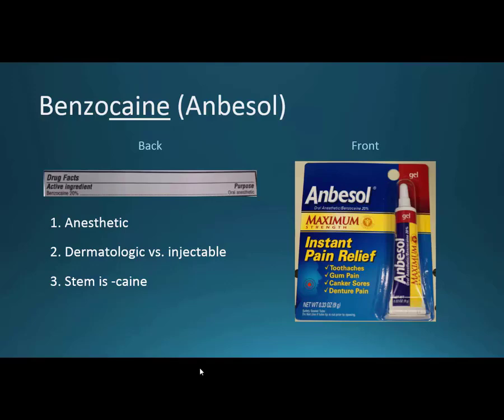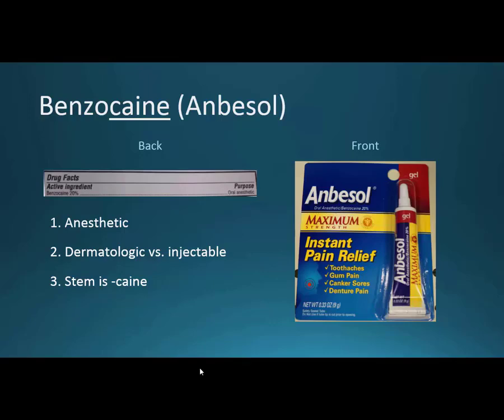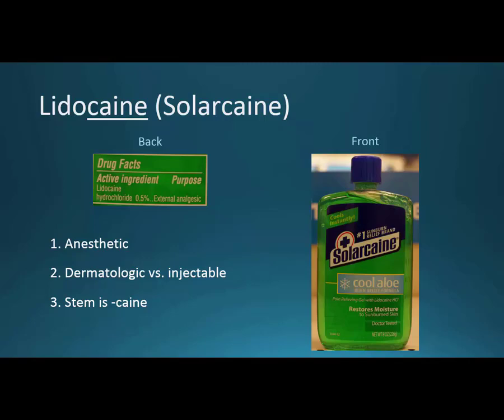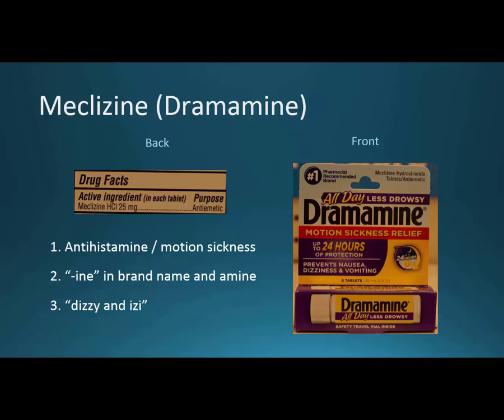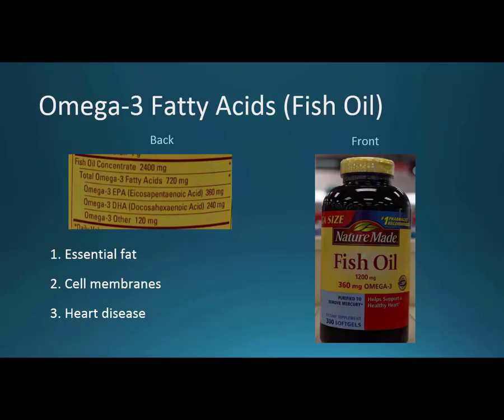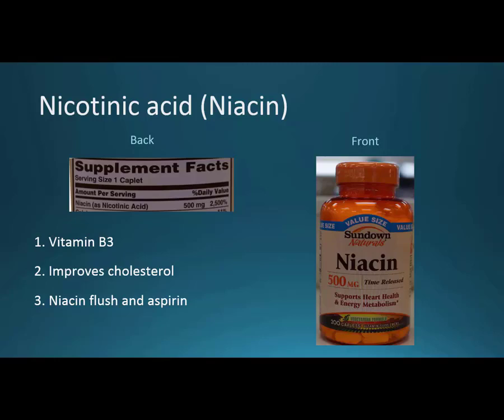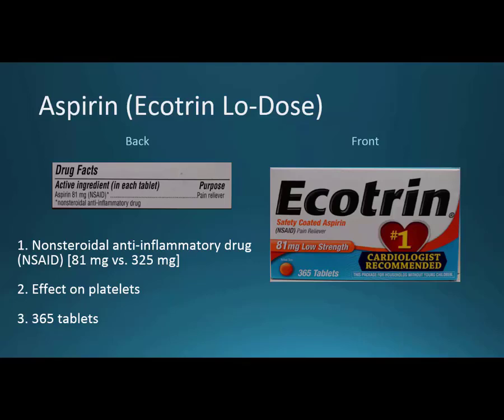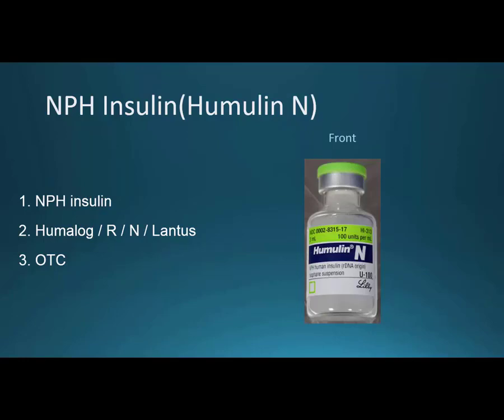Ep 25 Over-the-Counter OTC Medicines Part 4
An overview of over-the-counter pharmacology Part 4, if you are looking for the book, you can find it